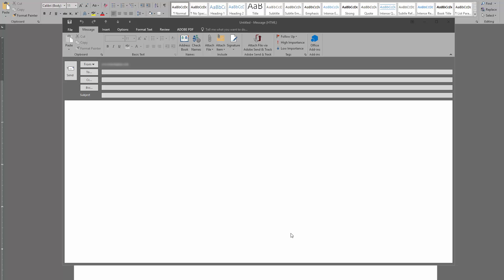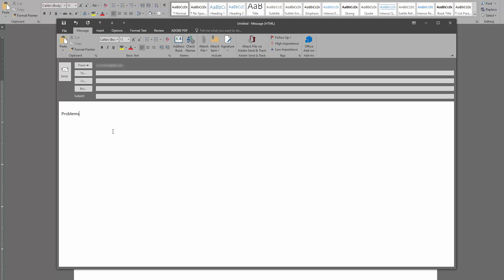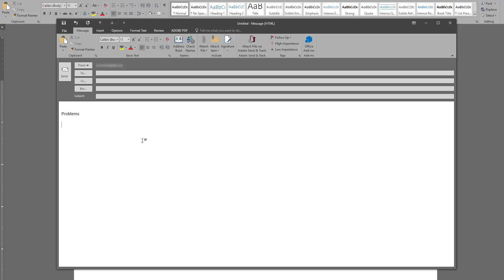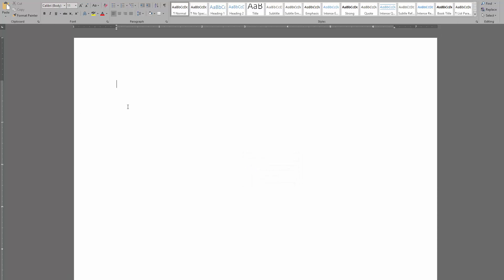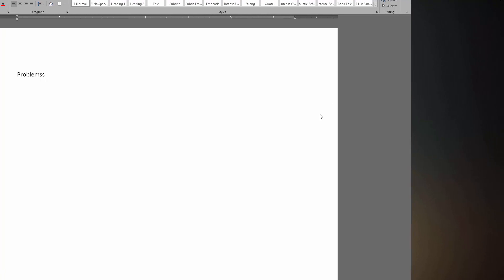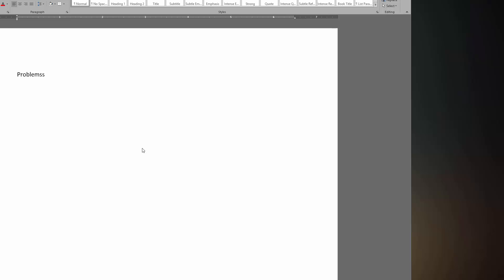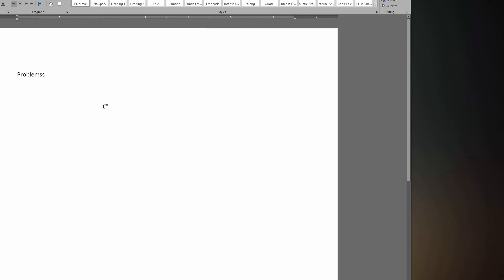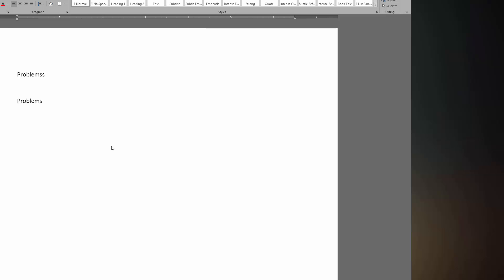Spell check not working in Office 2015 - Quick Fix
Issue with spell checker in all office apps on Windows. Spell check fix for all versions of Microsoft office. Outlook and Word.  Before you edit your registry try this, and make sure you did not accidentally switch your libraries.